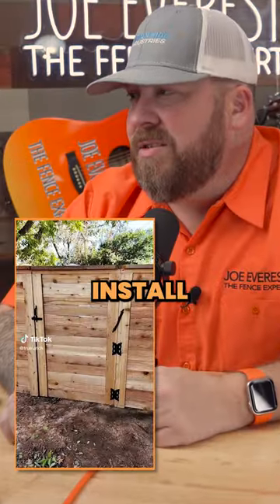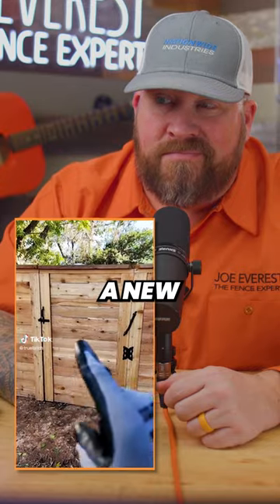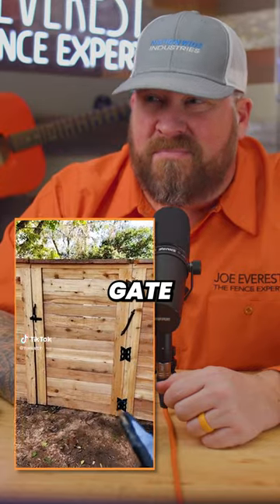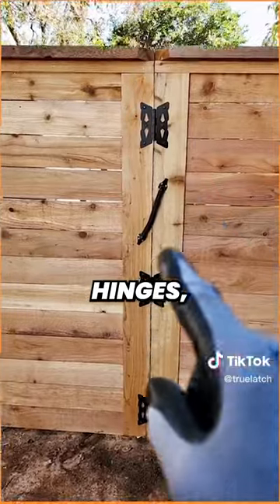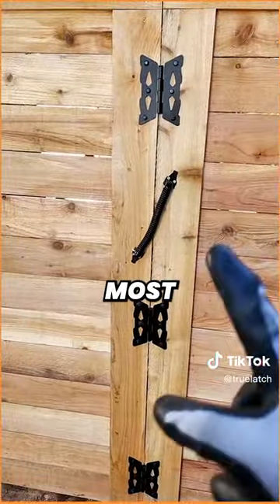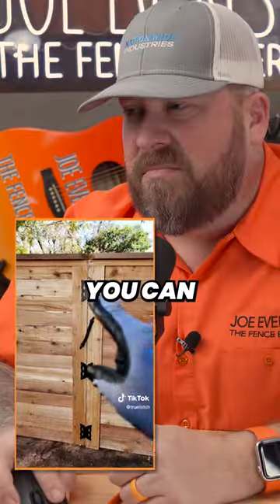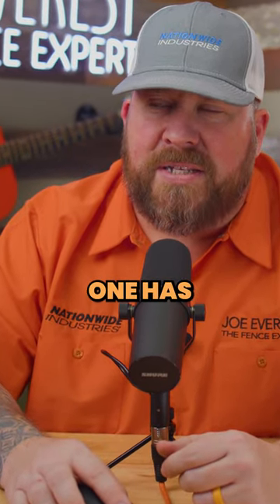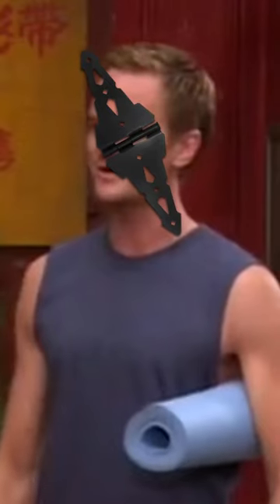DON'T Build Fence Gates Like This!